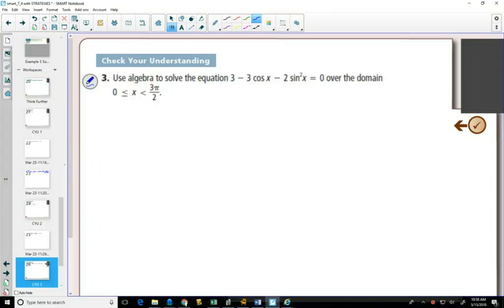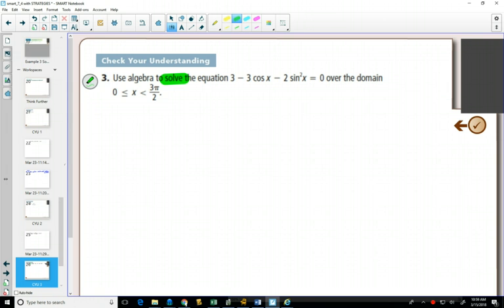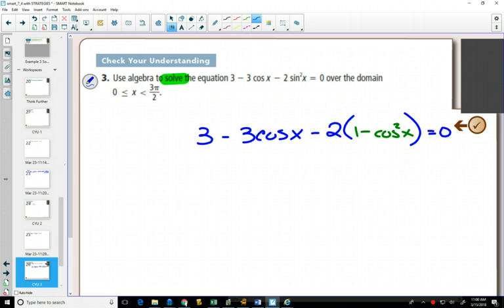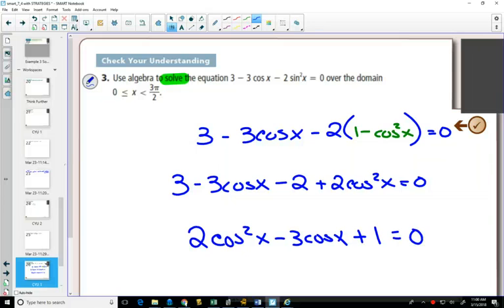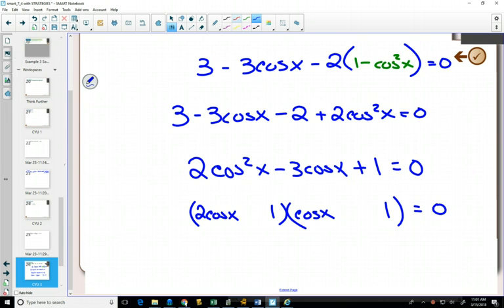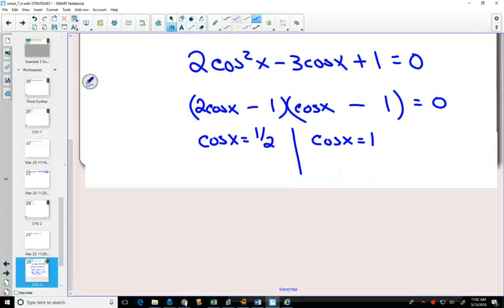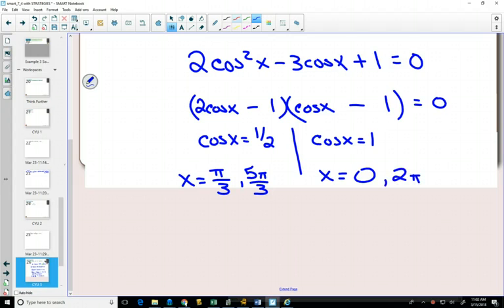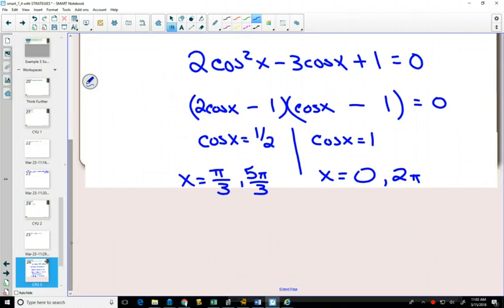40SP3 7 4 Example 3